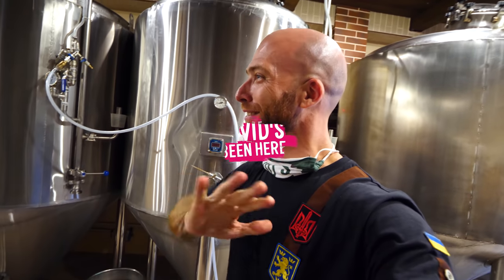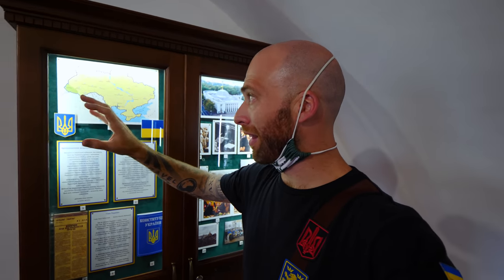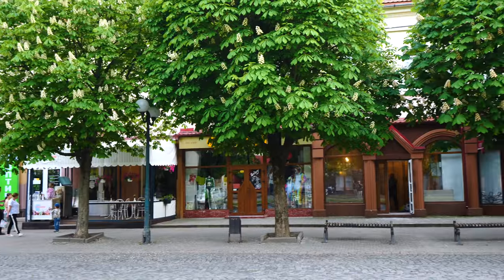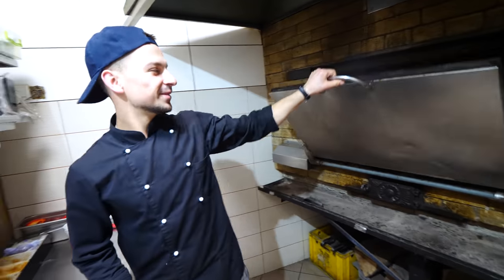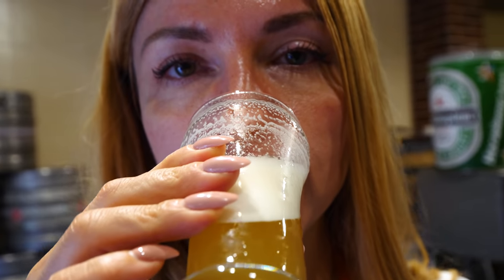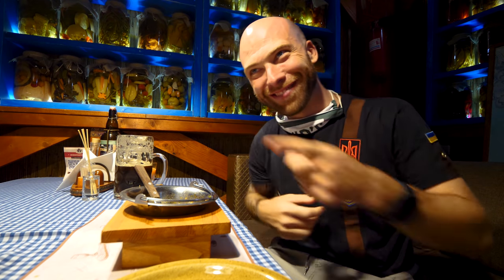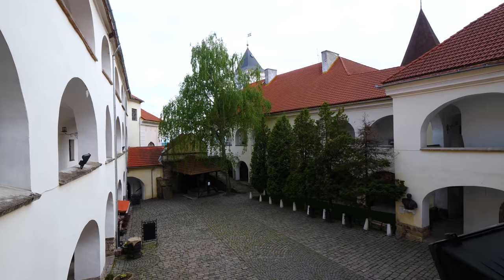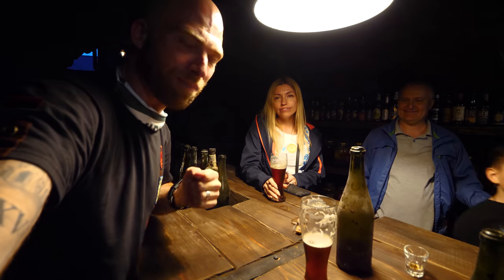Medieval Ukrainian MOUNTAIN FOOD - Exploring Transcarpathia + Attractions | Mukachevo, Ukraine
My adventures in southwestern Ukraine continued in the city of Mukachevo! Join me as I take you to have medieval Ukrainian mountain food of Transcarpathia and check out the attractions in Mukachevo, Ukraine!

My evening began with my guide Diana from Tours by Locals in the beautiful Transcarpathia Region of Ukraine, which is right on the border with Slovakia and Hungary.

Our first stop was Palanok Castle, also known as Mukachevo Castle. It’s located atop a volcanic hill and has 3 parts: the low, middle, and high castle

It costs 50 hryvnia, or just $2 USD to enter the castle. It started off as a small wooden structure in the 9th century. The following century, the area belonged to Hungarian tribes. The castle reminded me of ones I’d visited in Germany.

In the Historic Exhibition are metal, stone, and clay items excavated by archaeologists. I could see arrows and tools used for farming, as well as locks, jewelry, and more.

Then, I visited the souvenir shop, where you can buy decorative plates, beads, shot glasses, a medieval gauntlet, mugs, magnets, and more.

From the castle, we drove two minutes to the city center. There are lots of coffeehouses, monuments, a promenade, a church, and the city hall there.

The promenade is lined with coffee shops, restaurants, and vendors. We saw the Roman Catholic Cathedral of St. Martin before heading to Poryadniy Gazda, a restaurant near the castle whose name translates to “a decent host.”

The restaurant is a big complex. Inside, I tried a crunchy, freshly baked cheese waffle. I could also see sausages in a case and lots of cheeses! In the dining area, we had a VIP table. It felt like we were in a giant tent because of the cloth draped across the ceiling. Along the walls are shelves full of jars of pickles!

I started with some coffee cream beer and some of their homemade vodka. The berry vodka tasted a bit nutty, and the manager invited me into the kitchen, and then we checked out the brewery inside the restaurant!

In the on-site brewery makes 6 types of unfiltered beer. Their 4% blonde ale had a wheat-like flavor and super cloudy. The lager was nice and crisp, and their golden ale was fruity and creamy! Their Witbier was so creamy and light.

Then the owner and brewmaster, Michael, gave me an apron and let me pour my own Coffee Cream Beer from the tank for dinner.

At my table, I had bohrach (a pork rib stew with carrots and potatoes with pickles and chili flakes on the side. We also had Transcarpathian pork sausages, bacon, baked potatoes, and fried onions.

The bohrach was so meaty, tasty, and fatty! The ribs fell right off the bone. Then, I added the chili flakes for some added heat. It was such a hearty winter soup!

The sausages were super juicy and thin, and so tasty. Next was blood sausage containing a bit of rice, which was very soft and fell apart! The pork belly had a glazy sauce on it, and the smoky sausage was also really nice!

The baked potatoes with cheese were also really nice, as was the buttered toast. Then, I tried a cheese platter with jam! Meanwhile, the cream ale was very creamy and a fantastic dark unfiltered beer!

From there, Diana, Michael, and I headed down into the cellar, which was freezing. They had lots of jars of pickles and a six-year-old bottle of beer. It’s exclusive and was made for a beer festival.

It was like a delicious brown ale. What an incredible day. Michael is such a character and so fun and hospitable. You have to meet this guy when you visit Mukachevo!